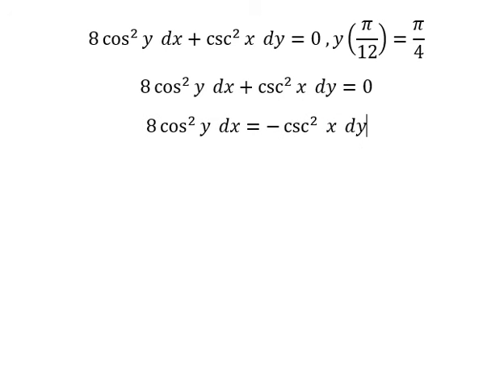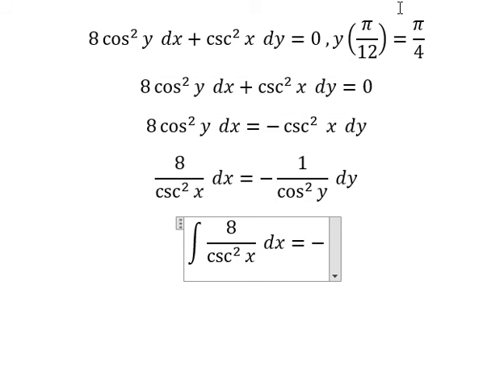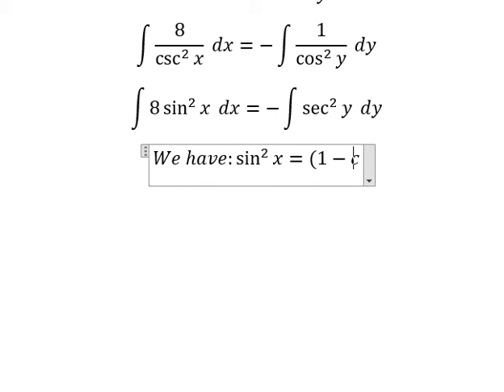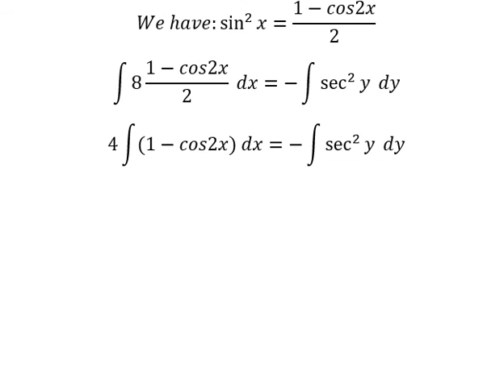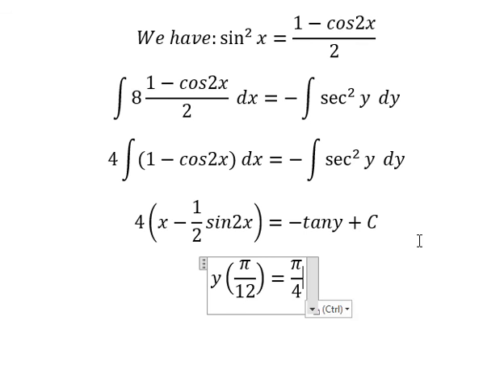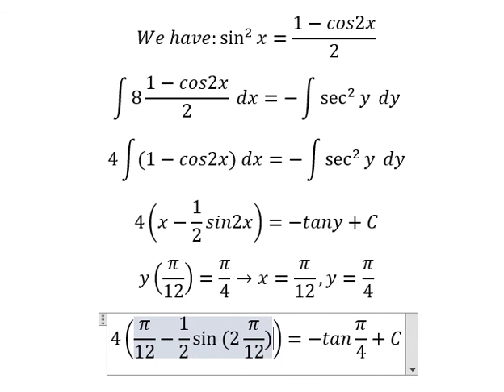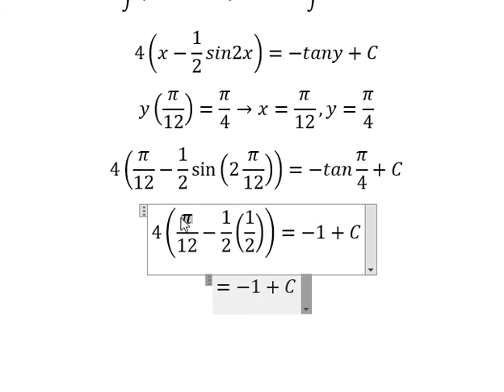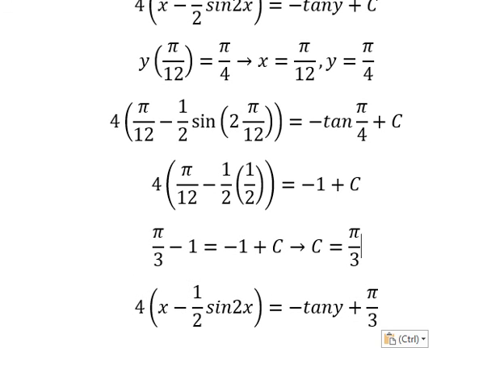Separable Differential Equations - 8 cos^2⁡y dx+csc^2⁡x dy=0 ,y(π/12)=π/4 - University of Sargodha